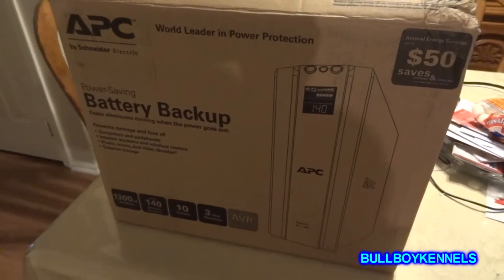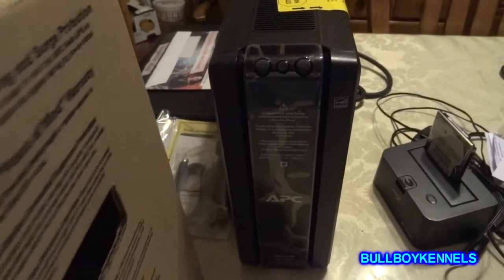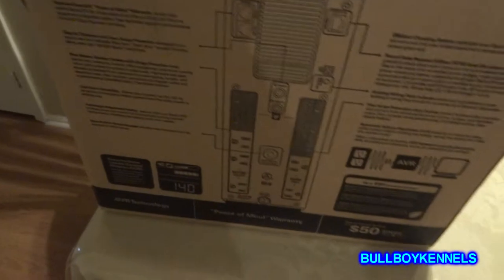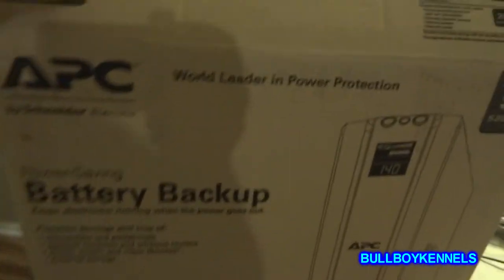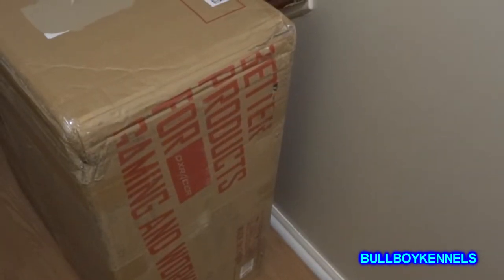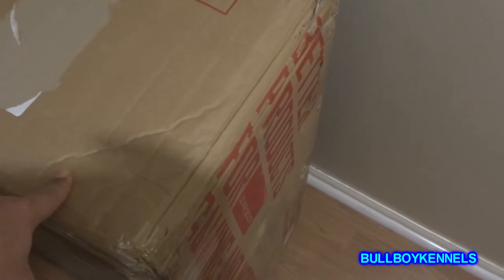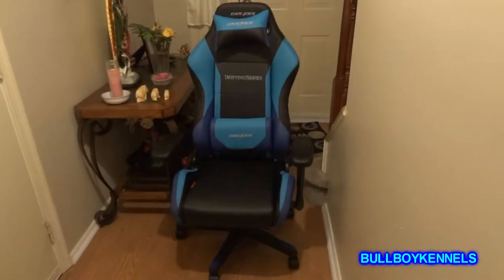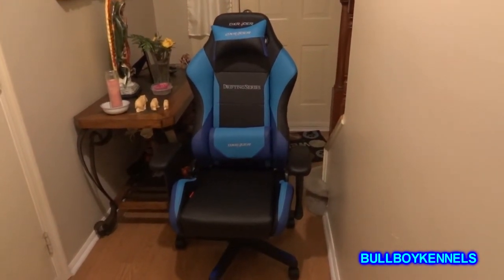Gaming UpDate 05/29/14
★★★★★ Tips for Coffee: ★★★★★

▸ Elgato Stream Deck+
▸ Shure SM7B Cardioid Dynamic Microphone
▸ Electro-Voice RE20
▸ Sennheiser HD 600 Headphones
▸ RØDE RØDECaster Pro II
▸ RØDE RØDECaster Duo
▸ O.C. White Limited-Edition ProBoom Ultima Gen2 Ultralow-Profile
▸ Mogami GOLD STUDIO-06 XLR Microphone Cable 6 feet
▸ Mogami GOLD STUDIO-02 XLR Microphone Cable 2 feet